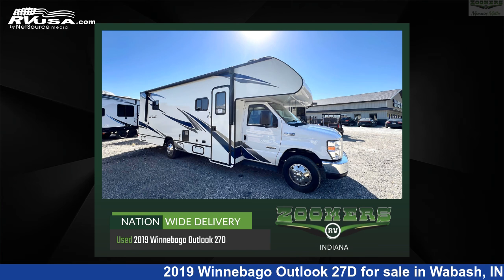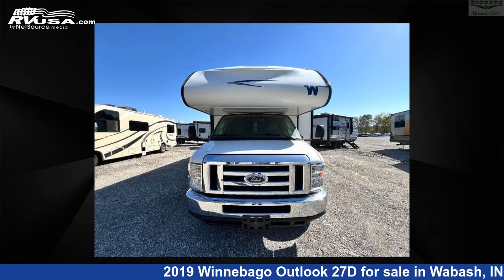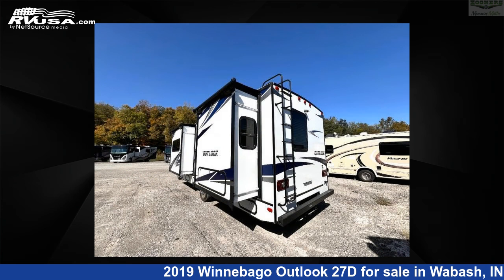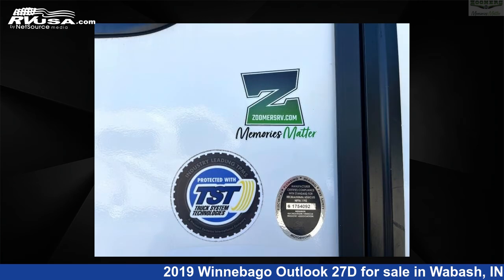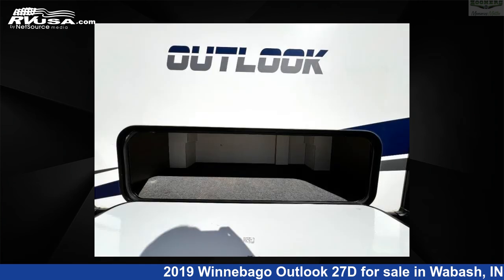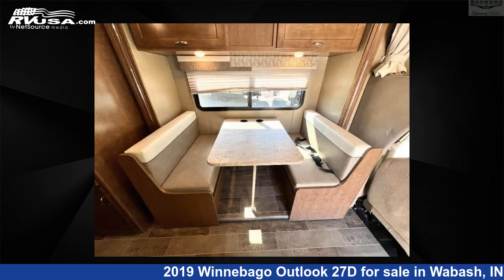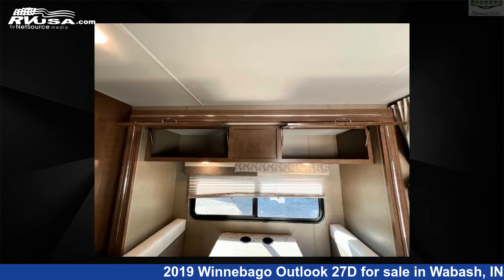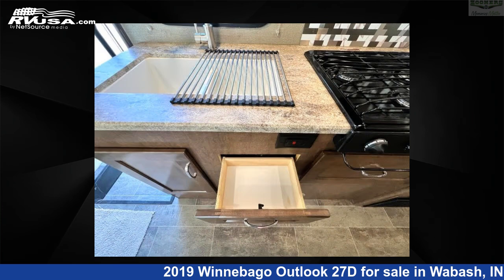Magnificent 2019 Winnebago Outlook 27D Class C RV For Sale in Wabash, IN | RVUSA.com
This 2019 Winnebago Outlook 27D is a Class C RV. It is located in Wabash, IN 46992 and is offered for sale by Zoomers RV. This Used Winnebago Is 28' 0" in length and features sleeps 5, Slideout, and 34 gal fresh water capacity. The floorplan layout of this Class C features Bunk Over Cab, Rear Bedroom. This 2019 Winnebago Outlook 27D is built on a Ford E450 chassis.